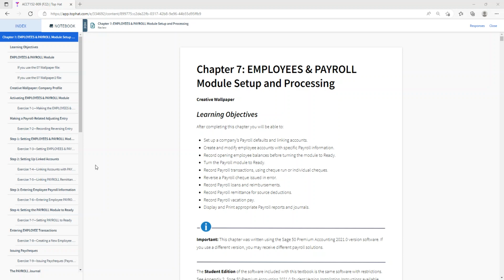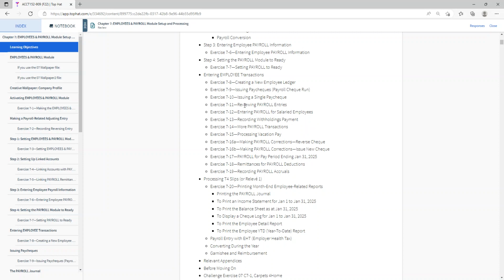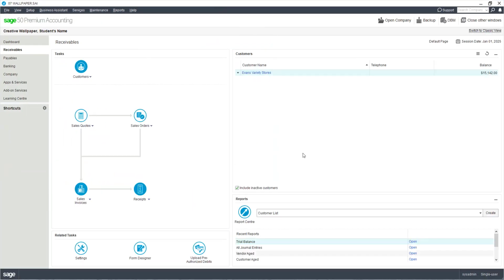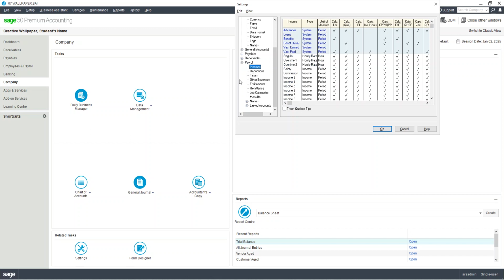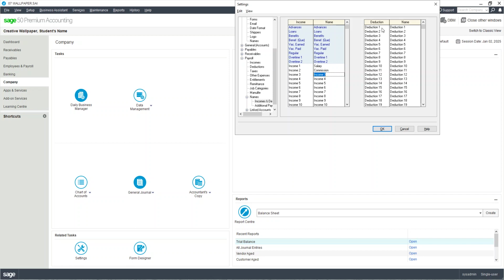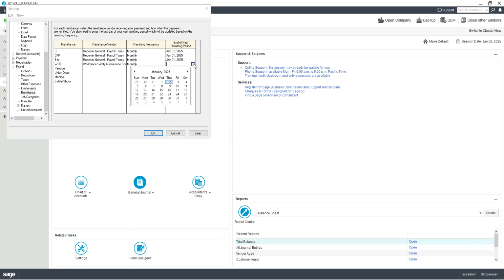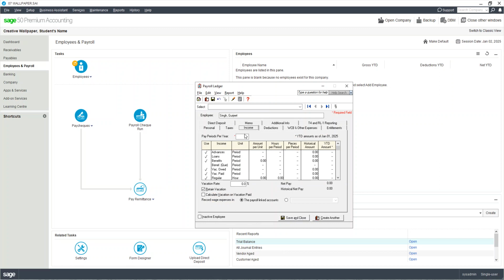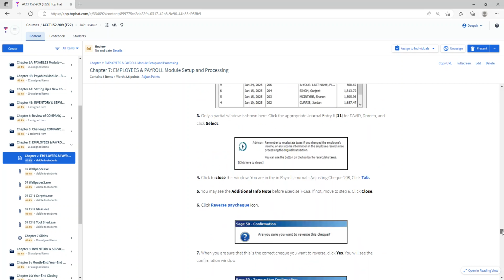Sage 50 - Chapter 7 Payroll Setup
Setting up payroll module in Sage 50 2021